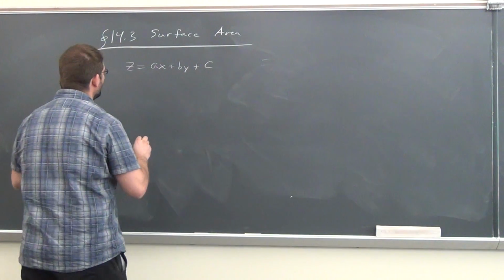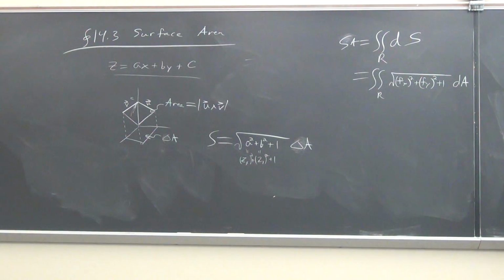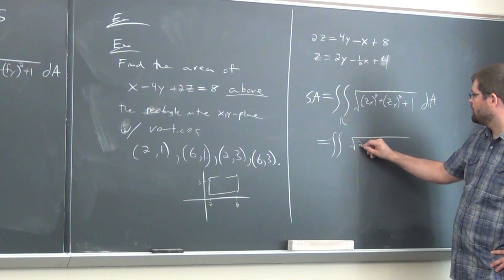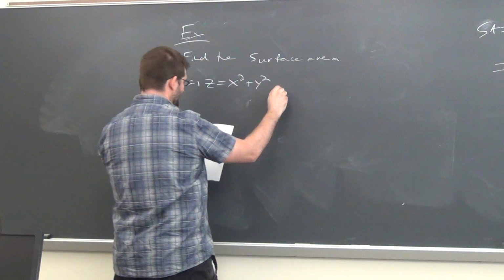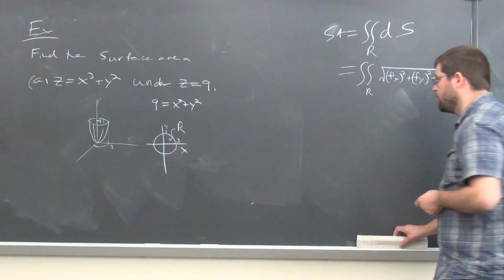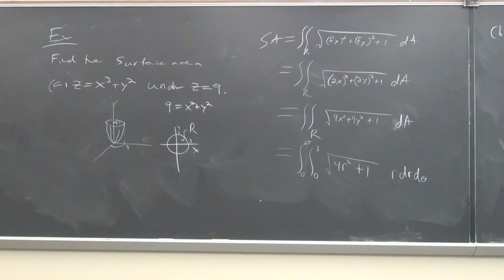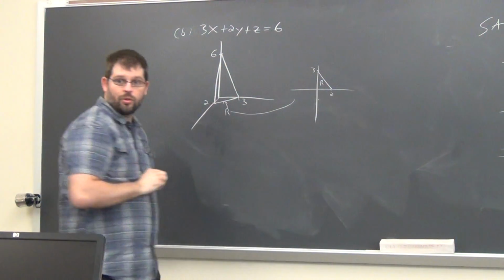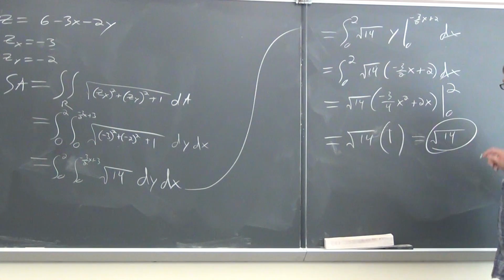Calculus III - Section 14.3